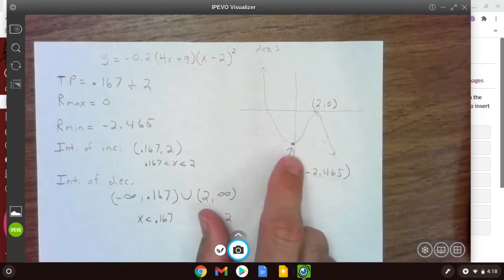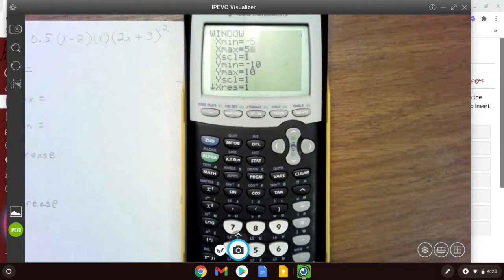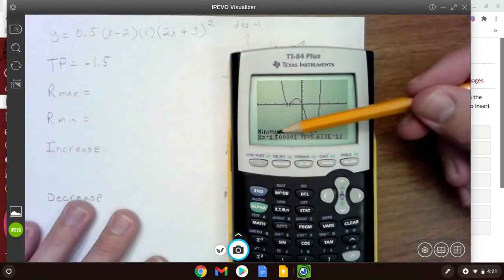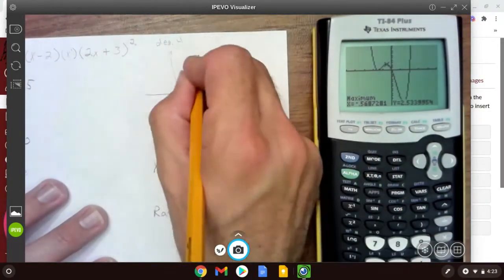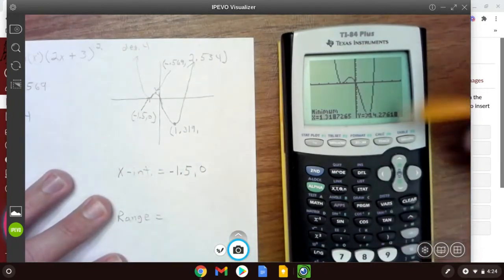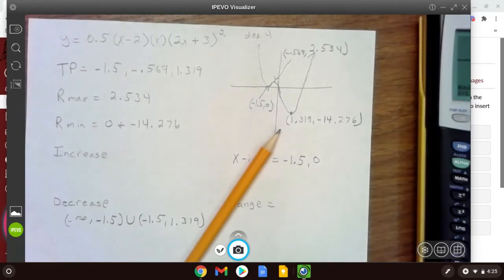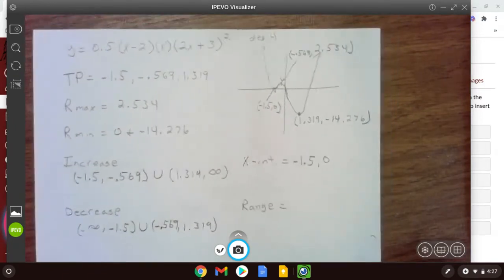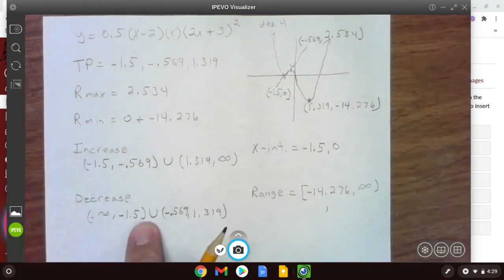Graph analysis for a 4th degree poly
Graph analysis for a quartic polynomial